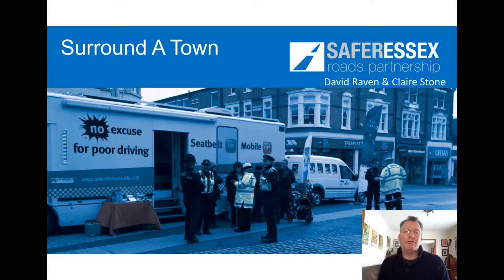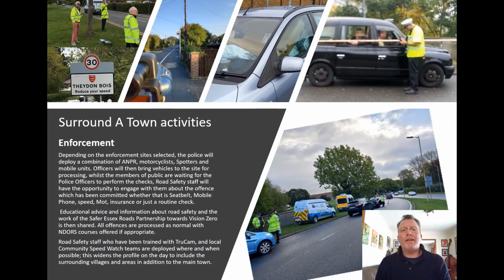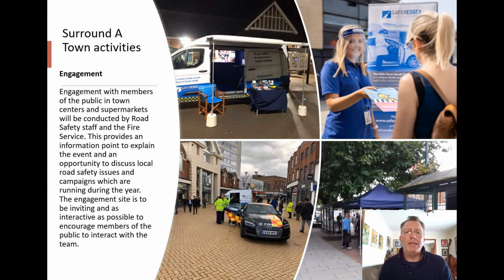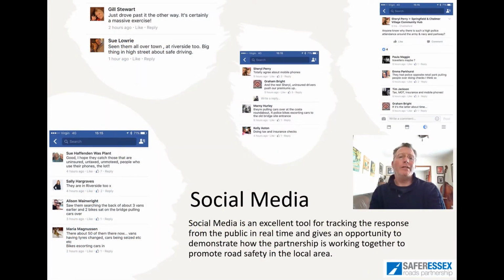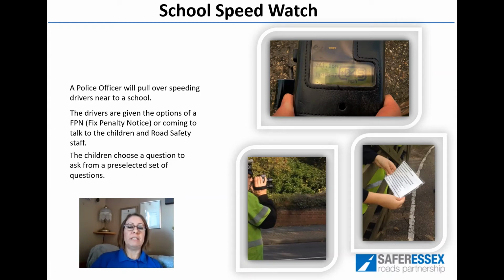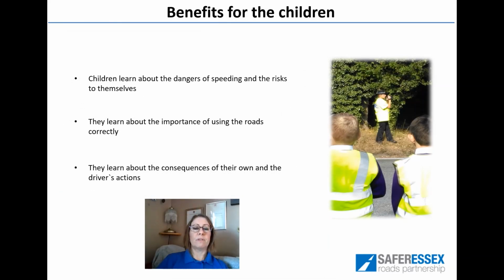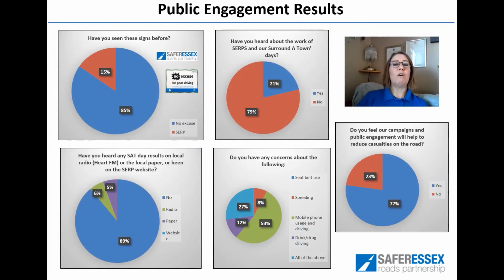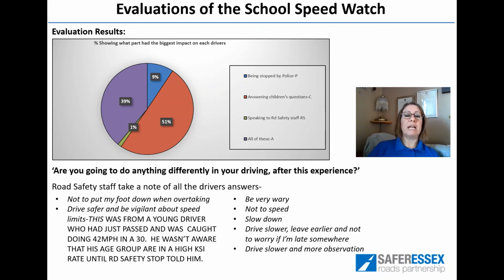Surround A Town | RSGBFestival 🎉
Delivered by Claire Stone and David Raven, Road Safety Technicians, Essex Highways.